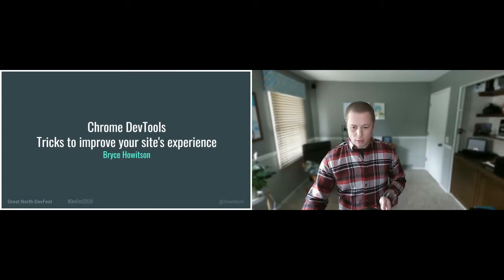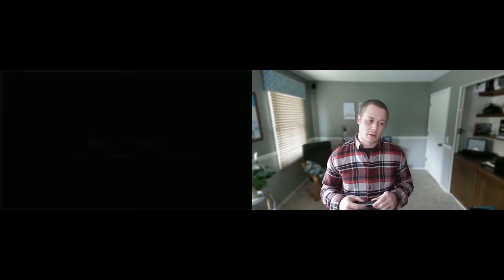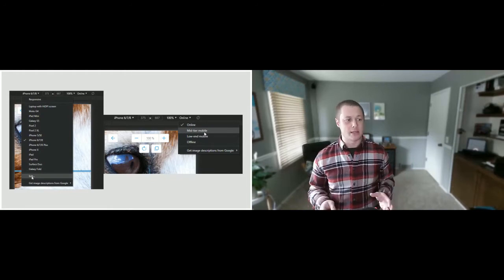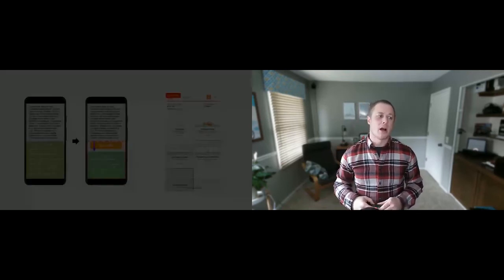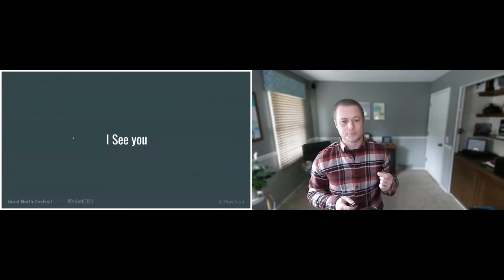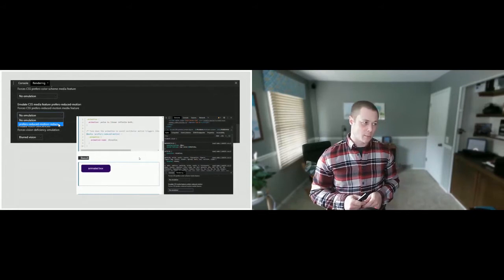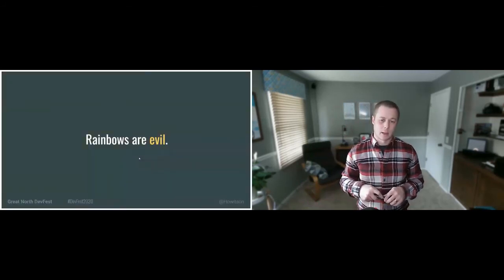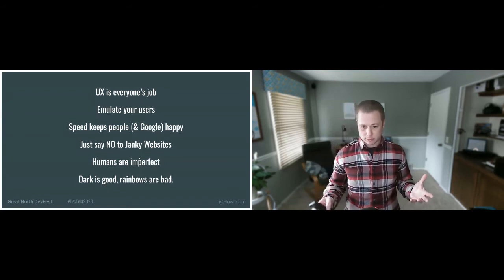Chrome DevTools tricks to improve your site's experience by Bryce Howitson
I conduct dozens of "UX Reviews" each year. But here's a secret. 75% of the action steps come from DevTools features that anyone can use.
I'll show you how to understand a site's performance, marketability, device adaptability, accessibility, and more using tools that came installed with Chrome. You just need to learn to unlock their potential.

Bryce is obsessed with creating products that people want to use. He helps organizations of all sizes prototype, and test their ideas. Sometimes called a designer, a developer, a strategist, a writer or artist, Bryce has led teams and worked in the trenches. Bryce is a Google Developer Expert in UI/UX/Product/Web Technologies and certified Design Sprint Master. He shares his knowledge by mentoring and teaching from his homeland in the great frozen north of Minnesota.